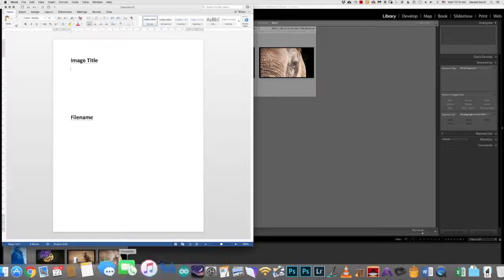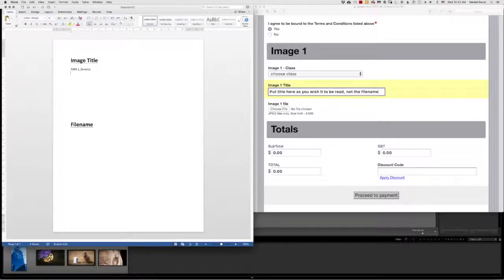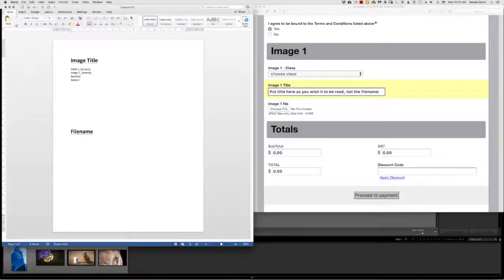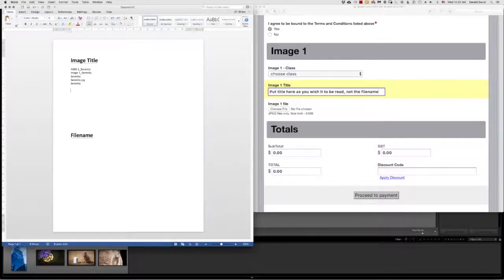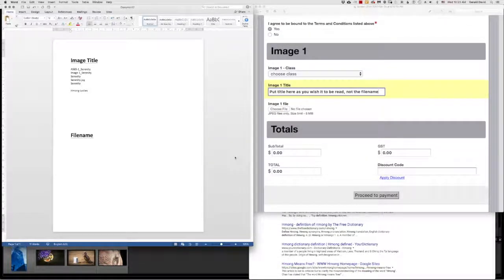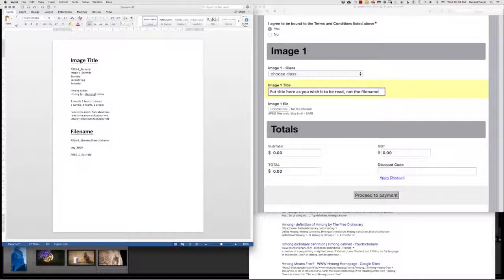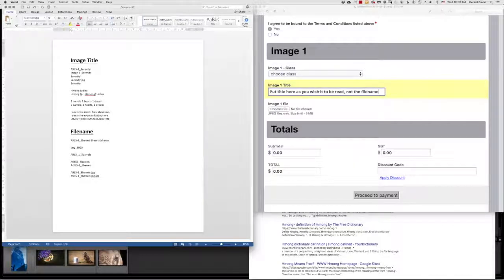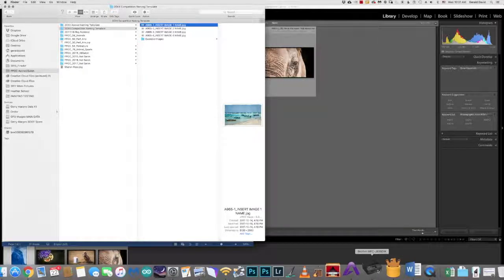PPOC S1E4 Image Title vs Filename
A review of the difference between Image Title and Filename and why this differentiation is so important.